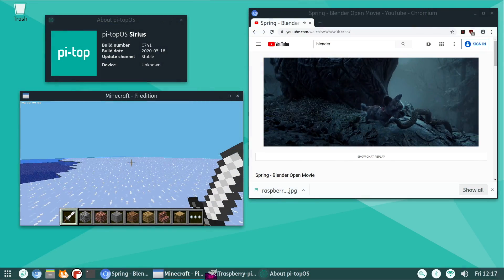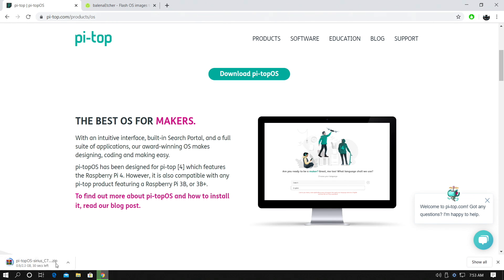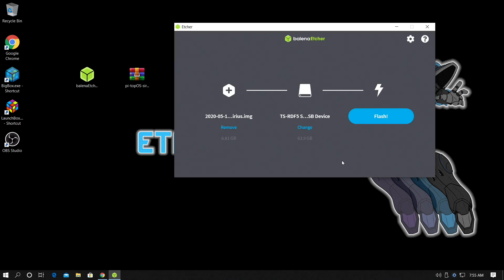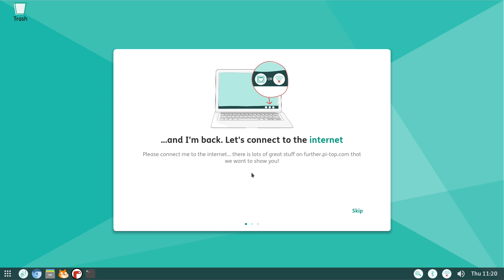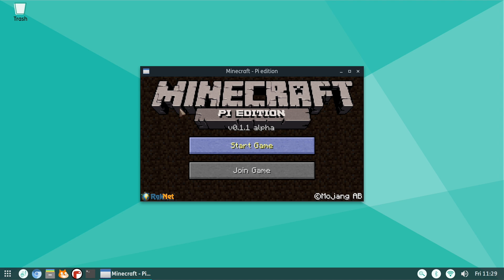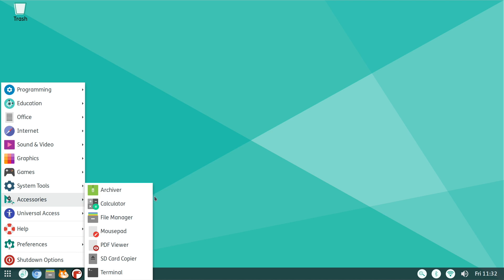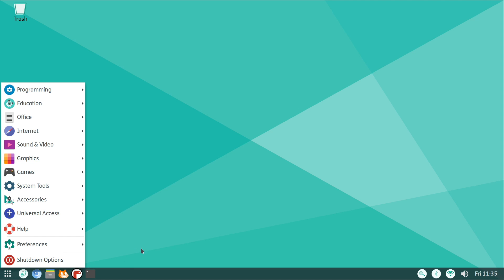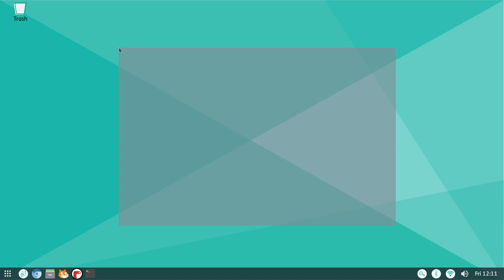Pi-Top OS Raspberry Pi 4 How To Install And Demo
In this video, I show you how to install and setup Pi-Top OS on the Raspberry Pi 4 this also works with the 3 and 3b+ but you do not need any Pi top Accessories to get this up and running.

Install starts at- 1:07
Demo starts at- 4:42